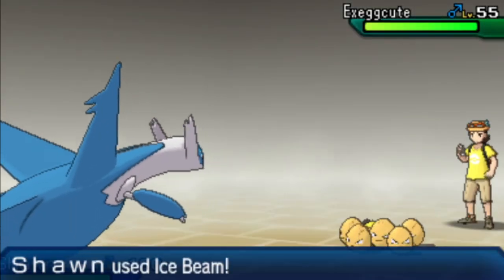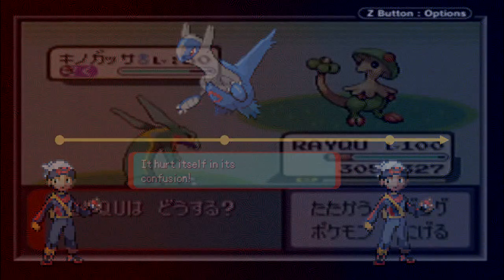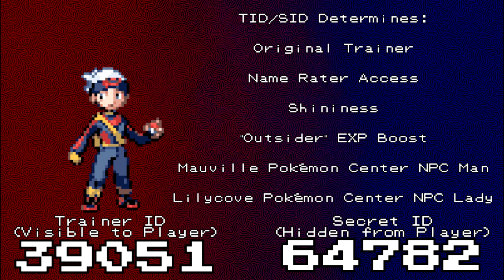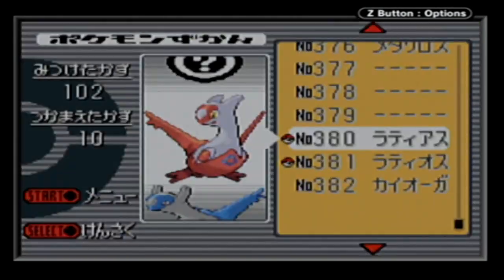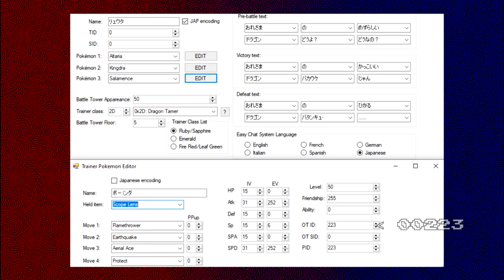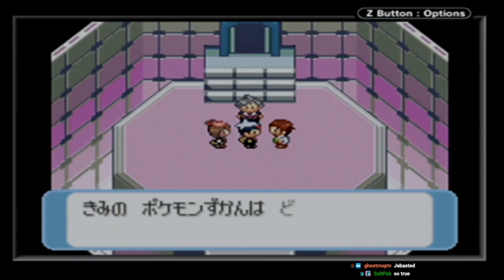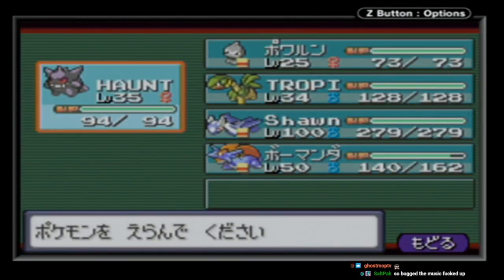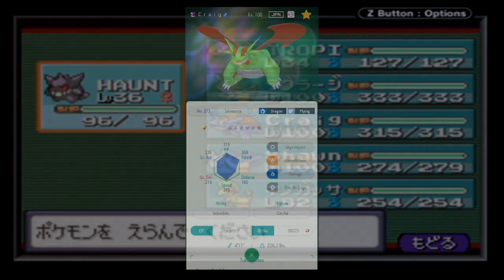How I STOLE Shiny Pokémon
Some NPC trainers in the Pokémon series have shiny Pokémon, but what if we stole them for ourselves?

Credits swords and backgrounds by Chotakana!